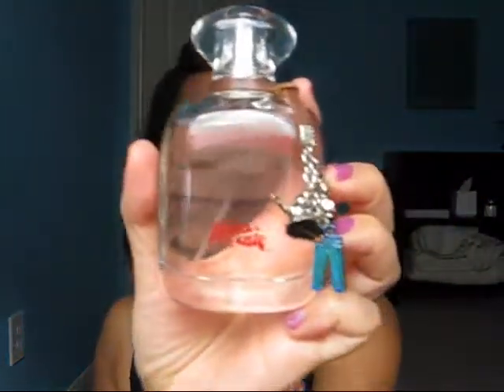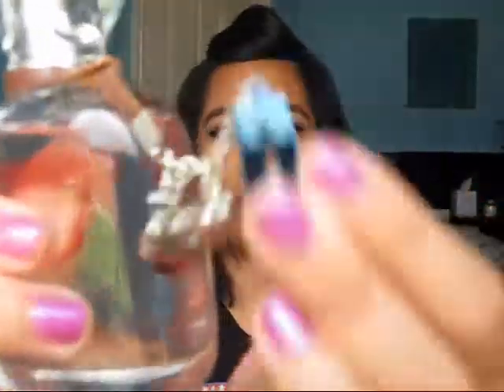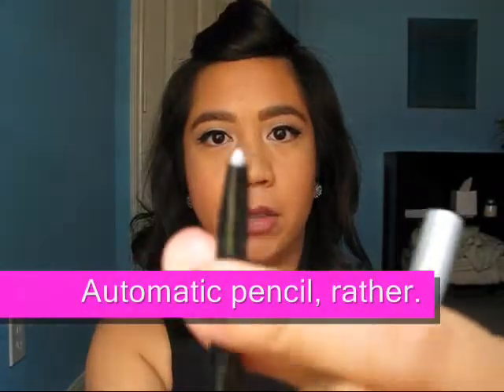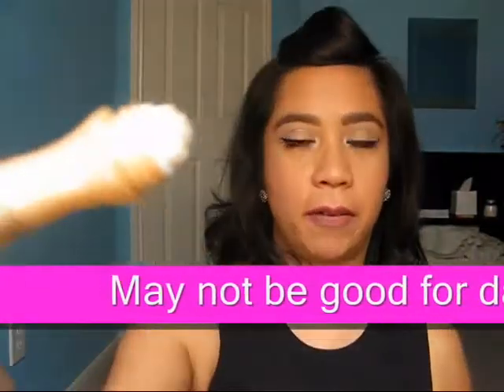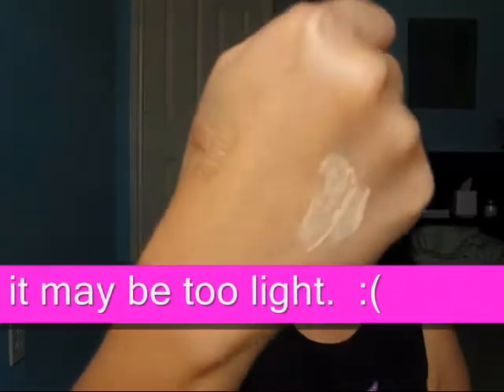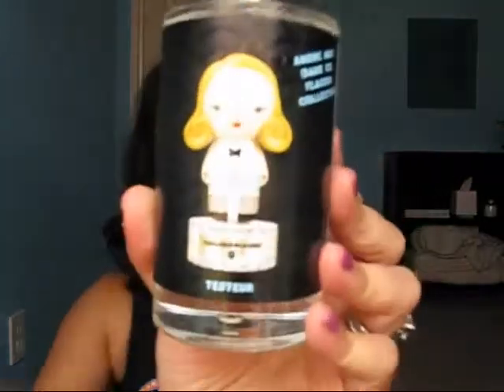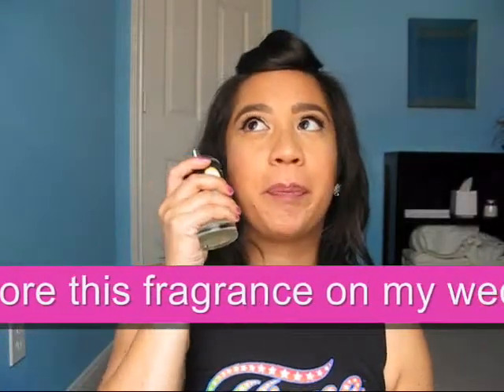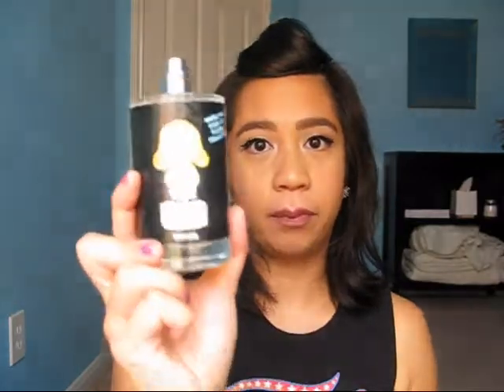New Stuff/Haul: Fragrance, Maybelline, Redken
Don't like it?  Don't watch.  Peace.

NAILS: Grape Icy with Celibacy Club on the pinkies
SHIRT: I bought it online 10 years ago.  It's one of my "skinny" shirts.
HAIR:  "Suicide roll" tutorial from Karmin Covers.  Holla!!!